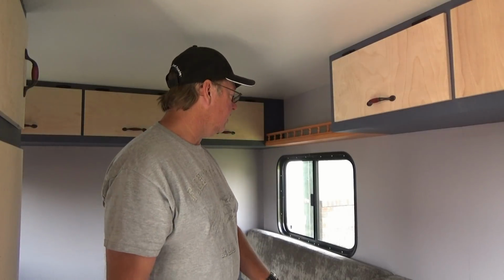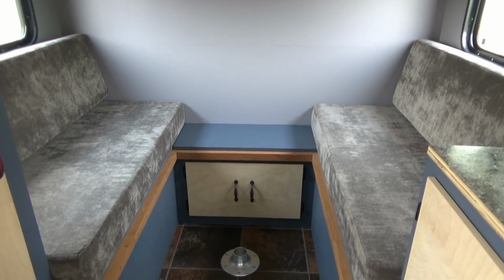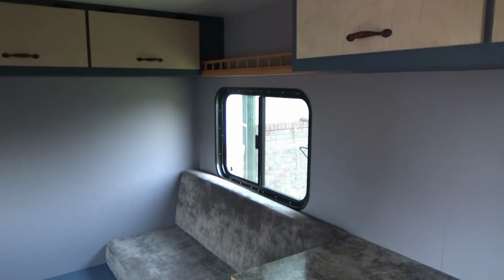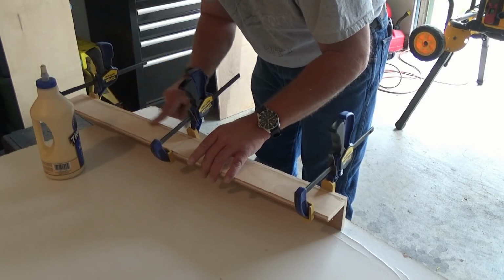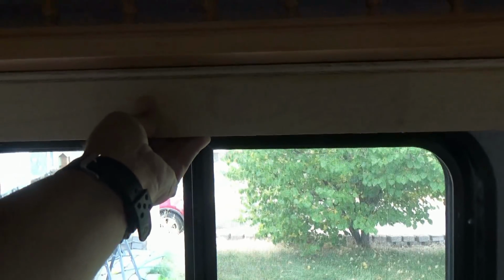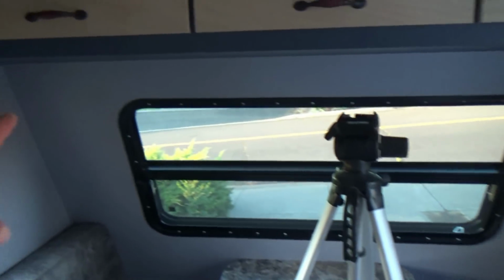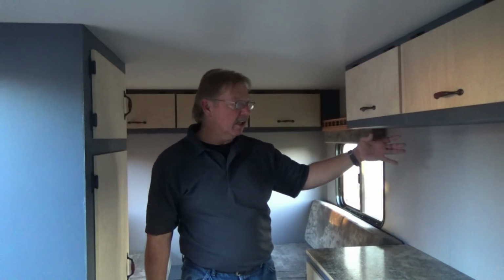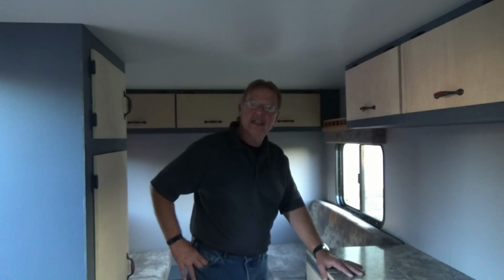How To Build A DIY Travel Trailer - Part 42 (Valances Made And Installed)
This is Part 42 of my travel trailer project - Do It Yourself - video. Starting from ground up of a 6 x 12 camp trailer.  This is a Work-In-Progress, so more video to follow.